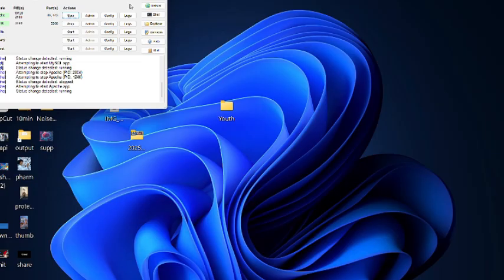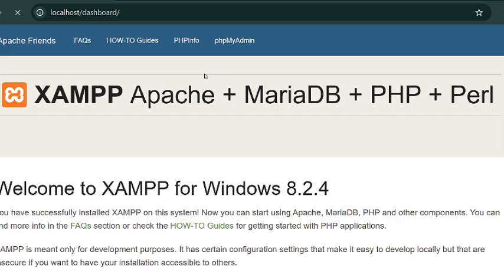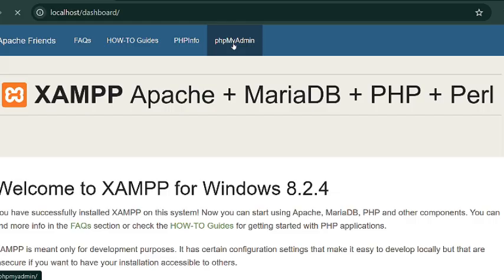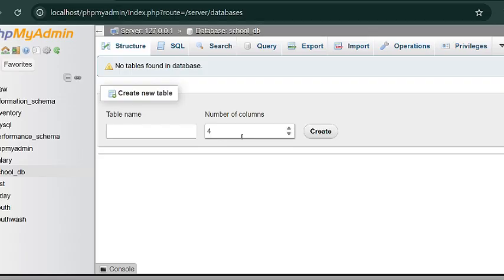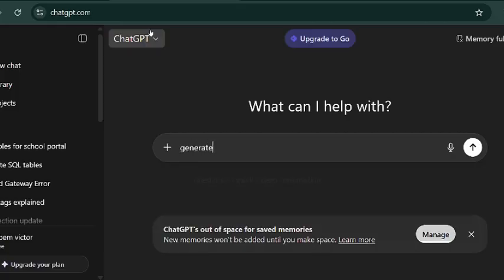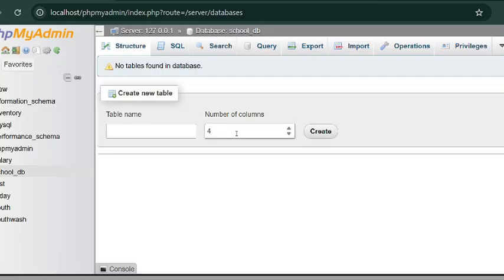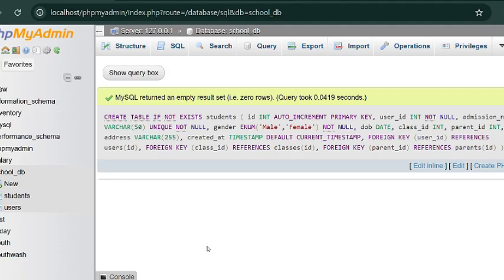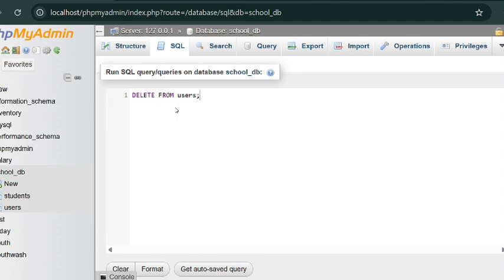Database management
This video show how database can be manage with AI